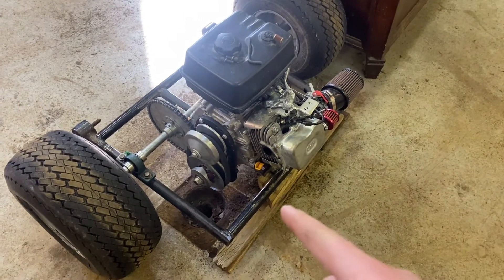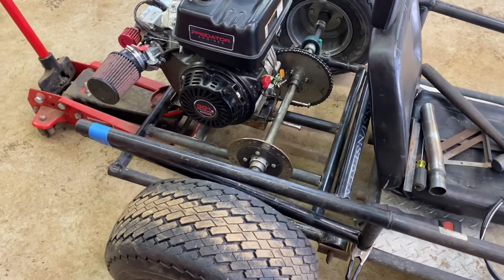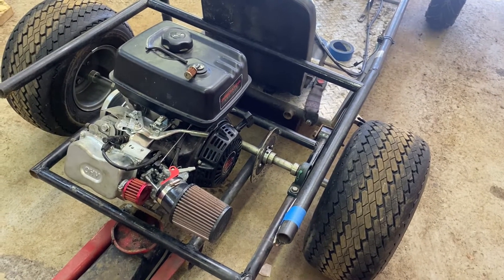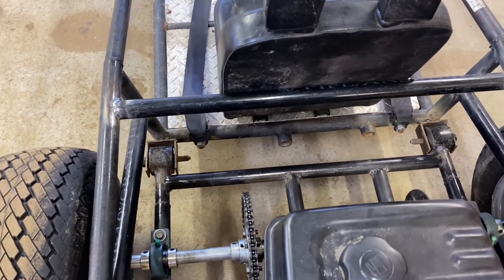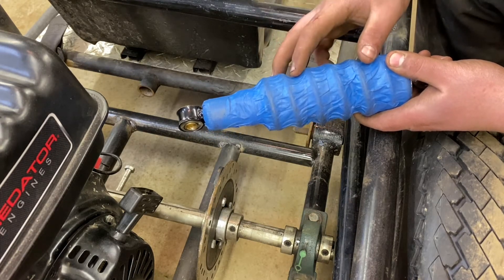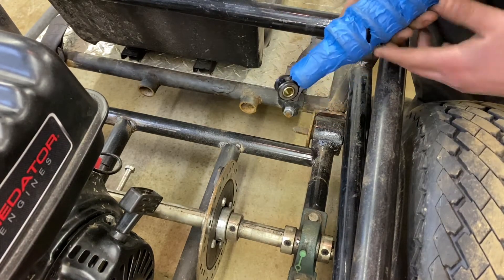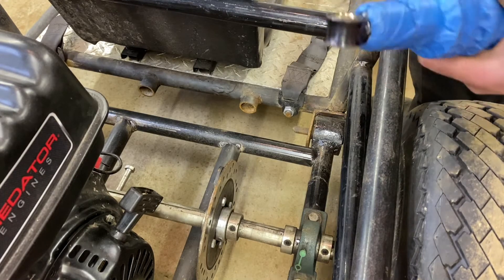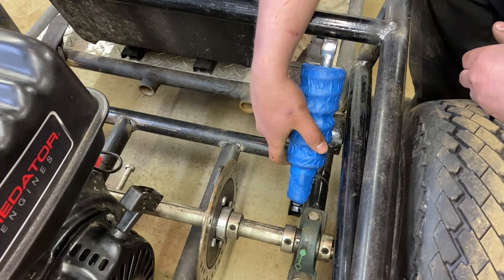Adding Rear suspension to the WE2 Go Kart (Episode Two: One Win and a Fail) pt.13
Hello everyone and welcome back to the shop, this time the rear swing arm is finally finished and to go kart is back on the ground. But it’s never really that easy, after getting the rear done I’ve done some more engine tuning and got the go kart running on 110 octane fuel, and yes it does put some power down. And the sad part… no test drive. As seen in the video the front suspension will now need to be redesigned so there are no problems while driving and also add front brakes as well.

Rear Coil Overs: